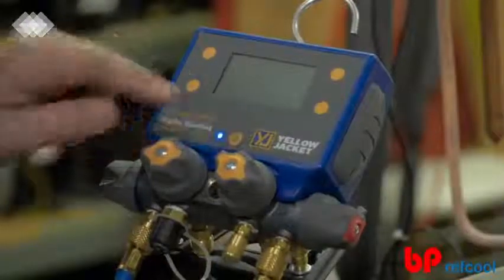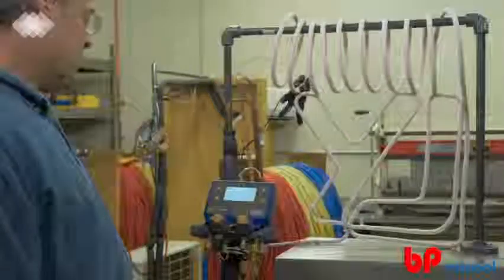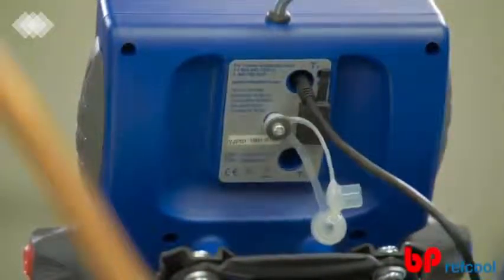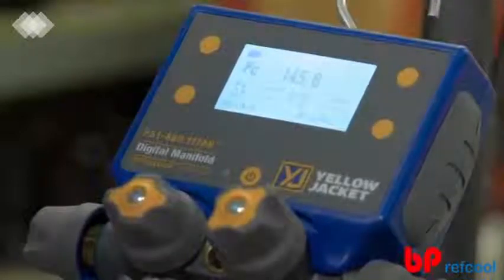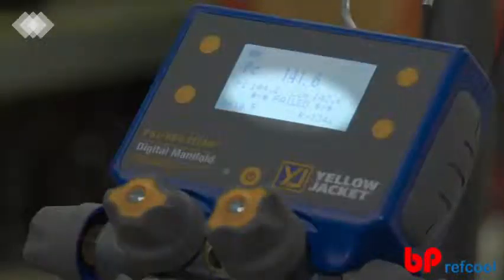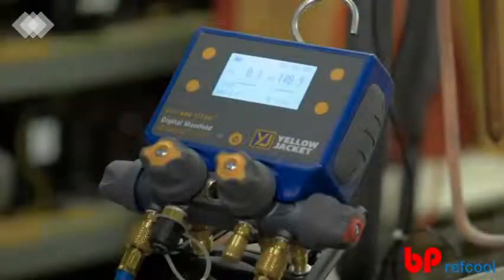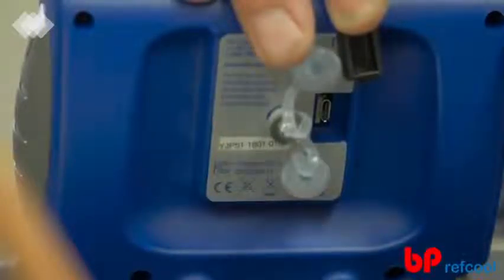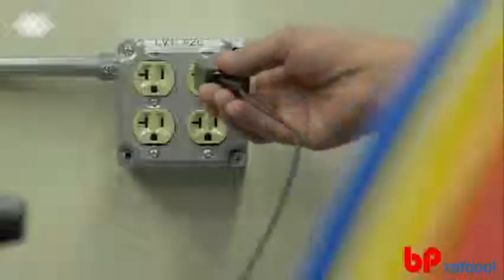Digital Manifold P51 860 by Yellow Jacket USA for Pressure test, Vacuum Test and Superheat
This digital manifold (P51 860) is great tool for Pressure testing, Vacuum testing and calculation of super heat and subcooling.
This can used for commissioning of Refrigeration or airconditioning system and can also be used for troubleshooting systems